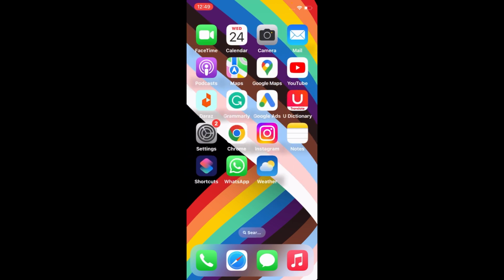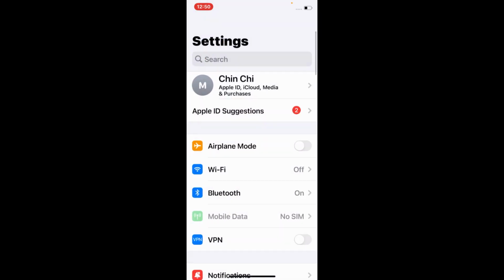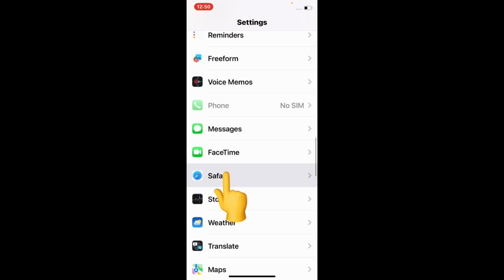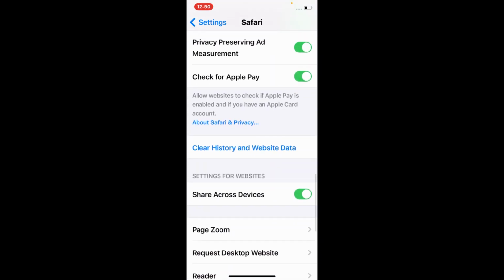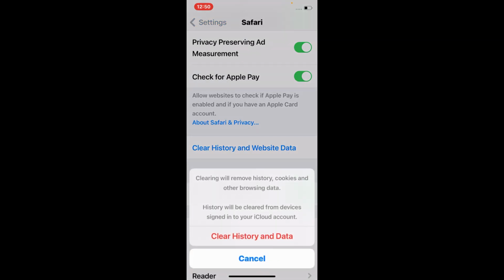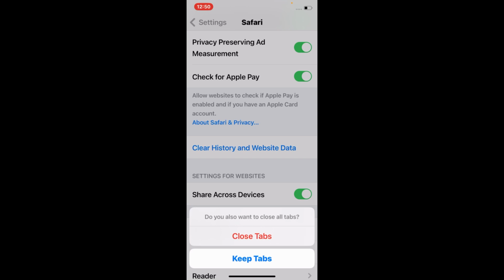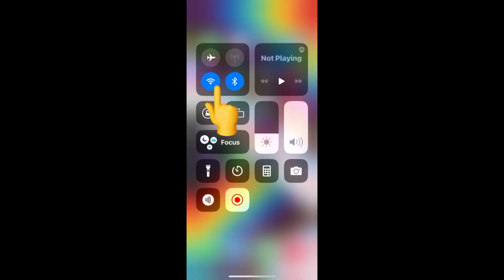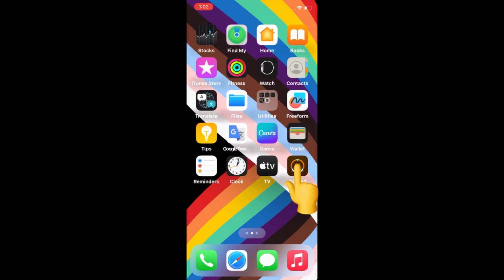How to solve unable to verify app | Unable to verify app an internet connection is required.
how to solve unable to verify app